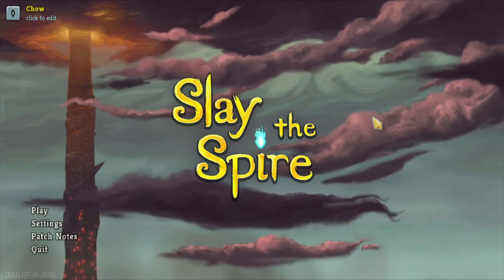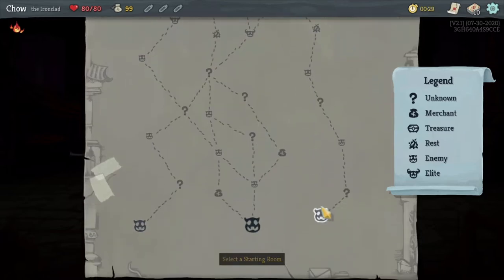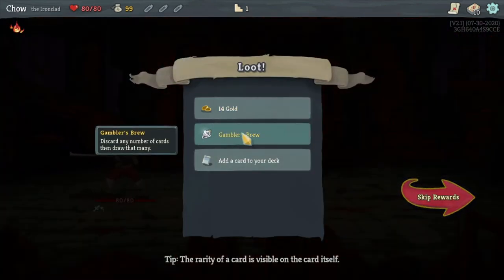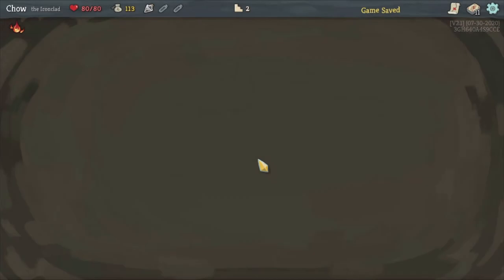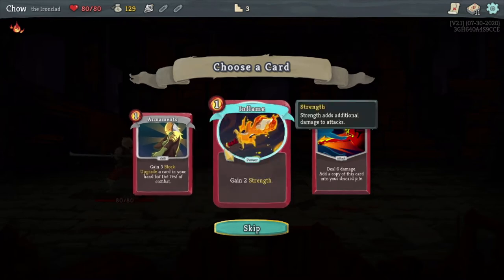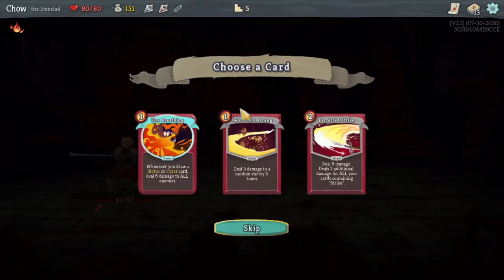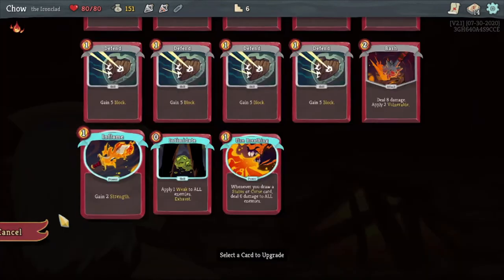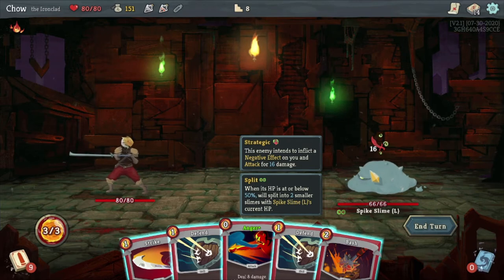Complete Noob Plays Slay the Spire #1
This is the first episode of my Slay the Spire series. In this video I play for the first time and learn the game.